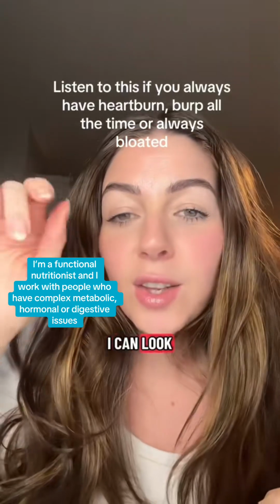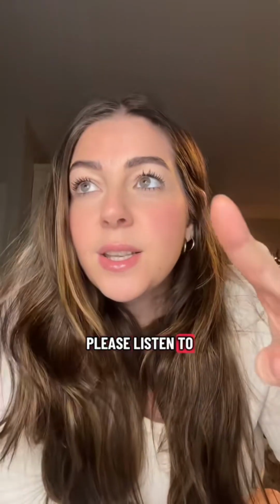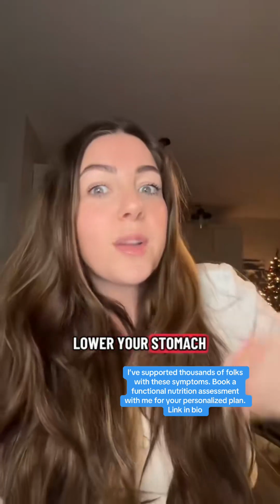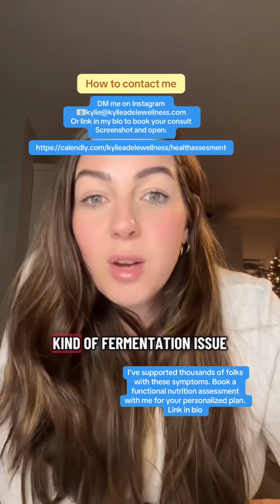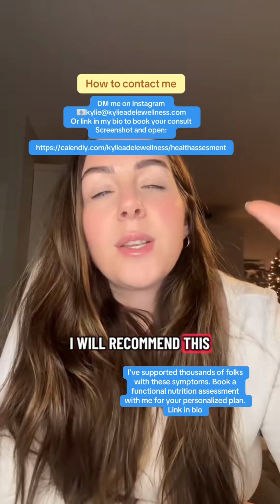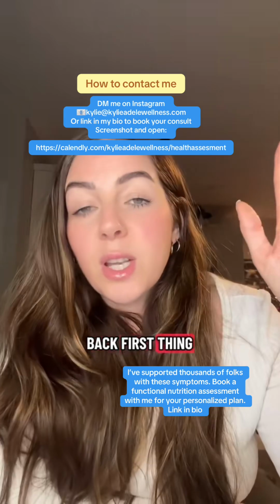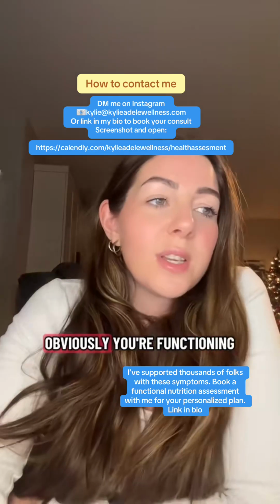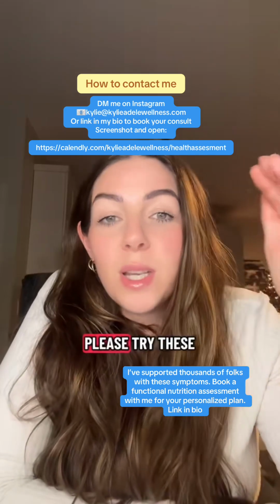Do you have low stomach acid? Watch this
Are you experiencing similar symptoms? It’s important to get checked out by a gastro specialist, but did you know it might be a functional issue? I've helped thousands of folks improve their digestive function.